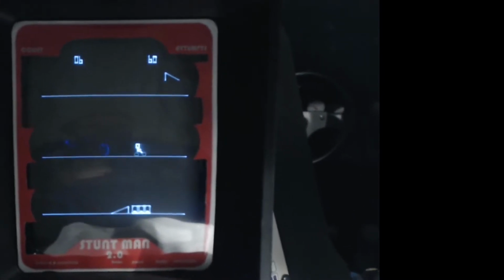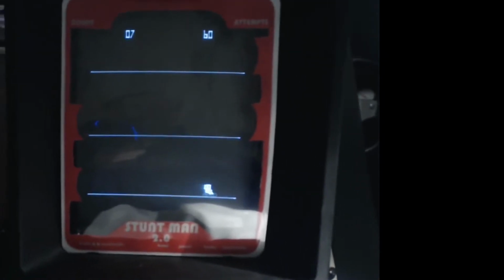Stunt Man Stories current progress - now lives again :)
Resurrected version of my game after the disastrous Mine Storm stack corrupting non concentrating coding problem :)